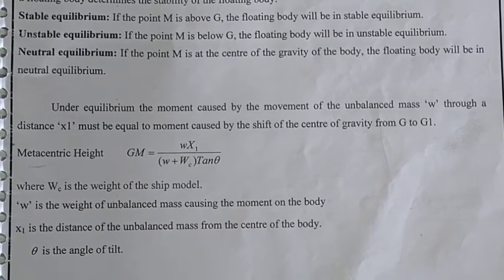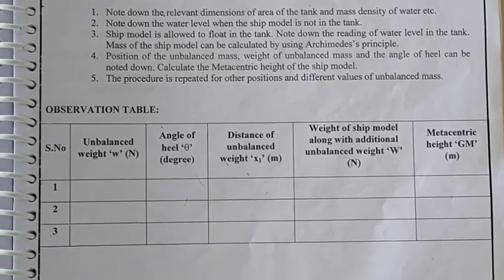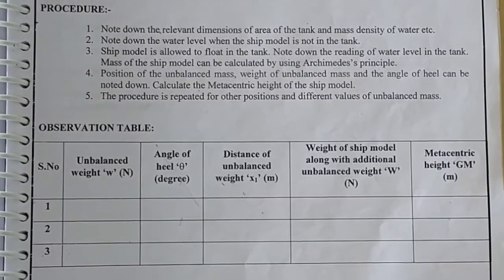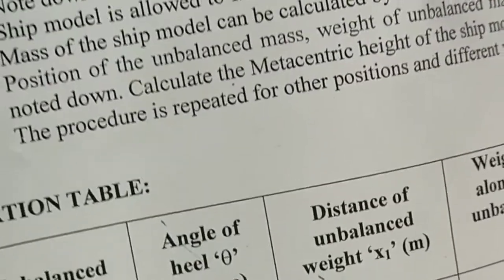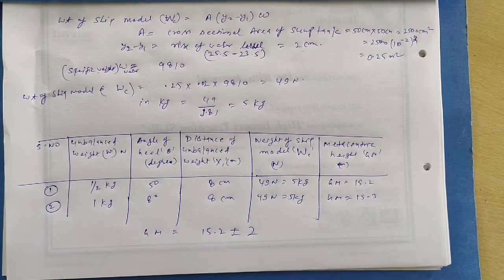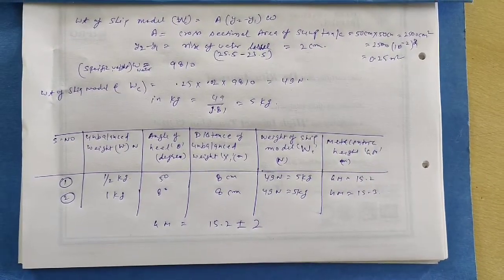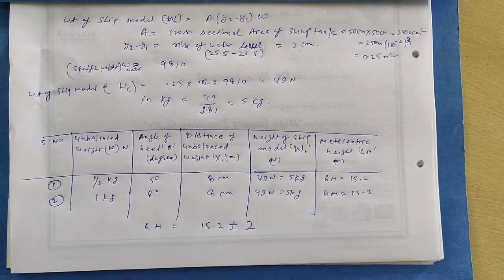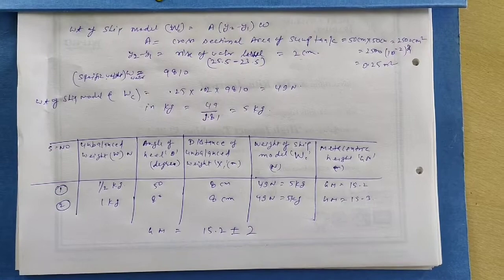FM LAB 4TH SEM Determination of Metacentric height